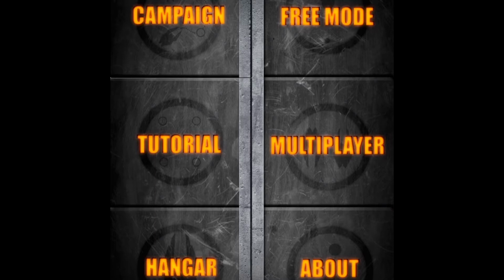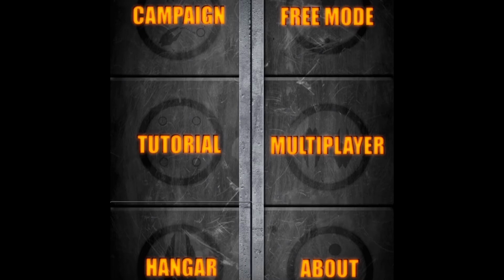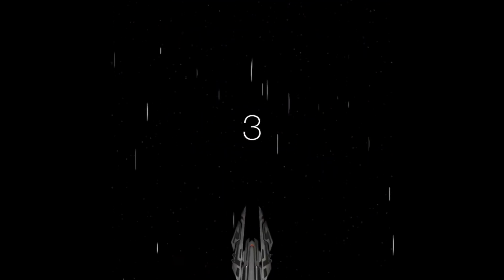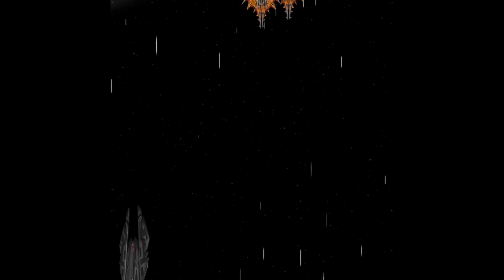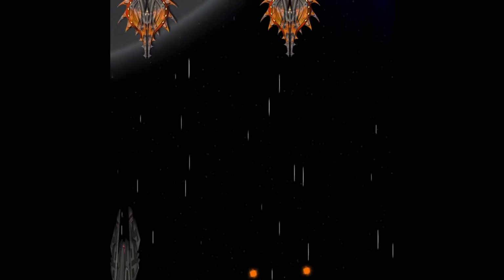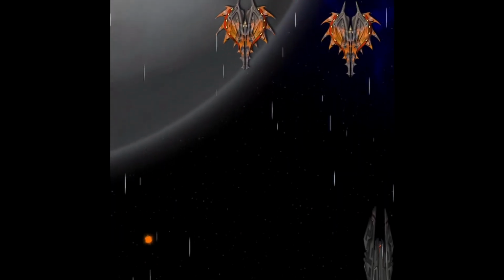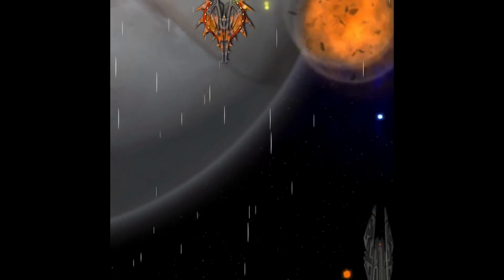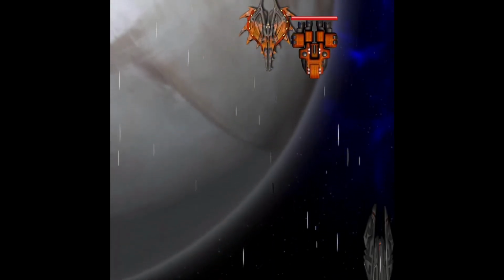ios nebula audio game review